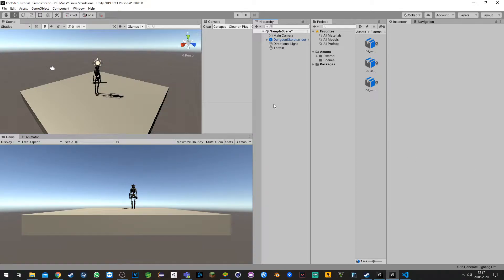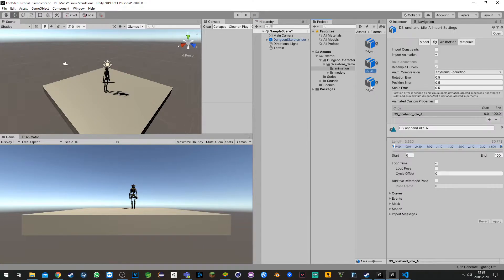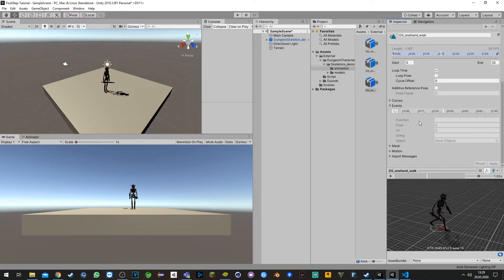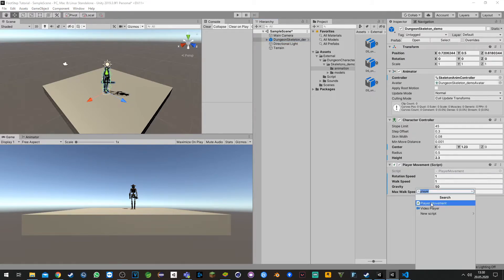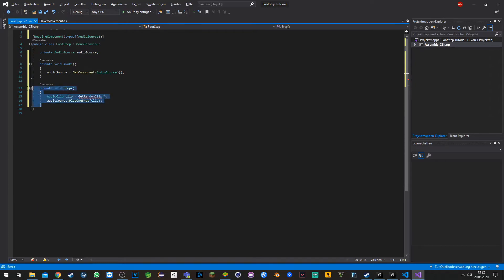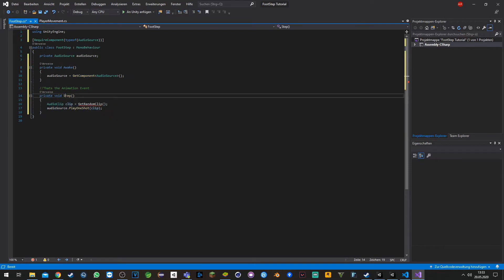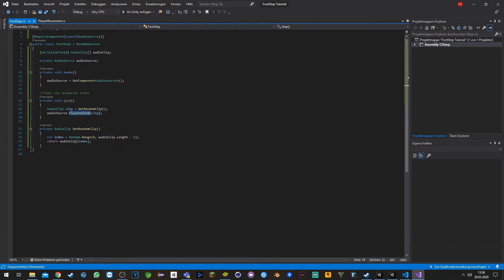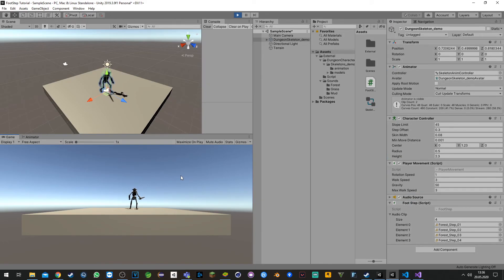Unity - Play Sound on Footstep 3D Basic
Basic 3D FootStep Sound Tutorial in the Unity Engine,

i also stream almost everyday on my twitch so if you need any support just let me know :)